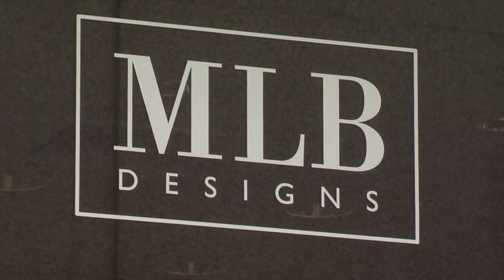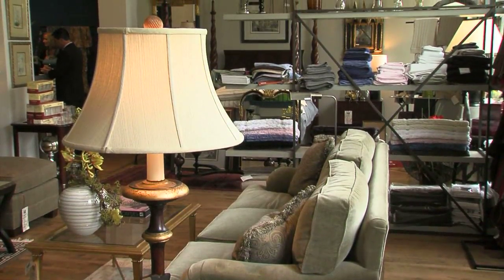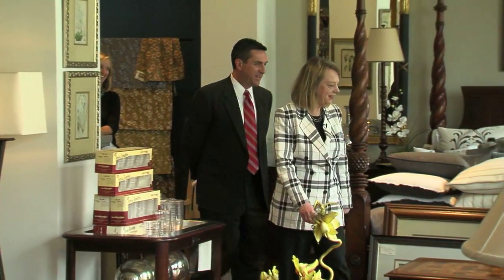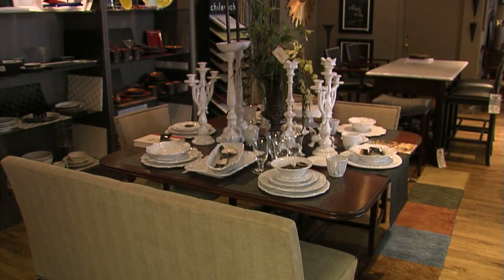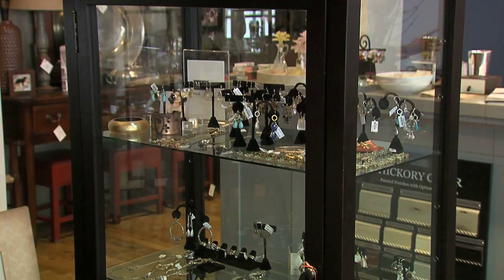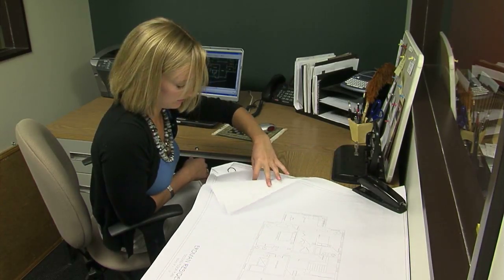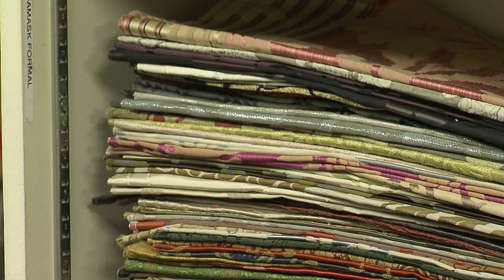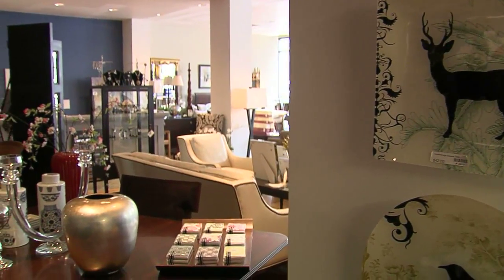Business in Action - MLB Designs